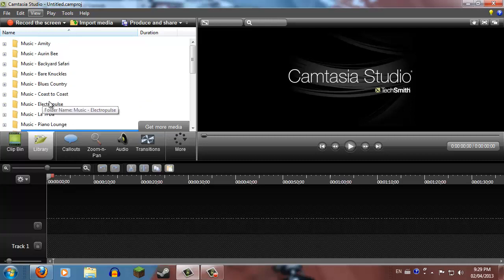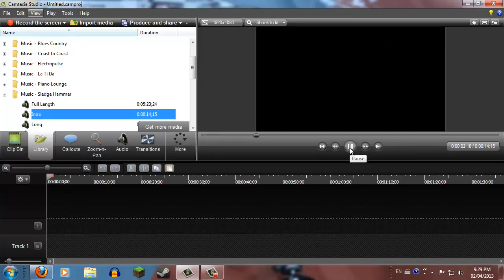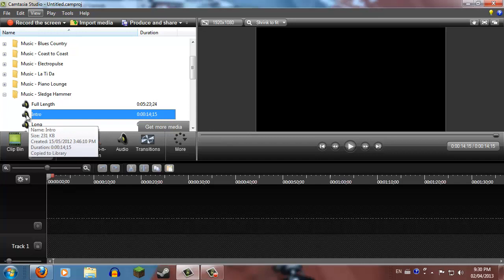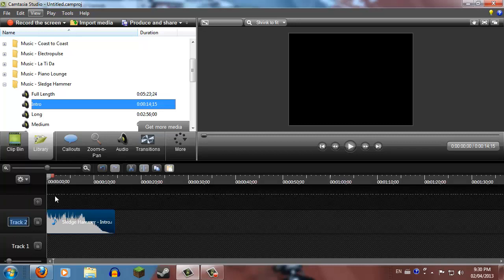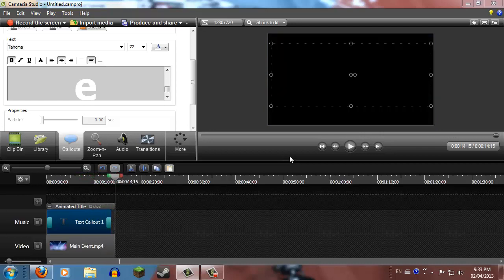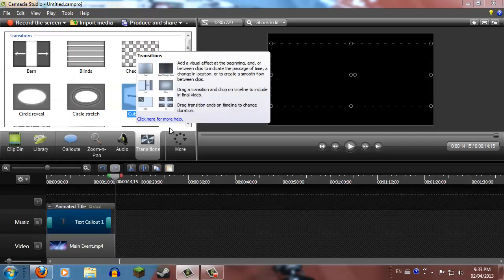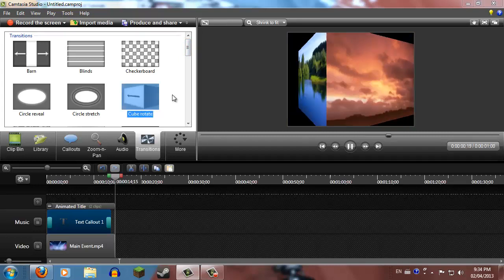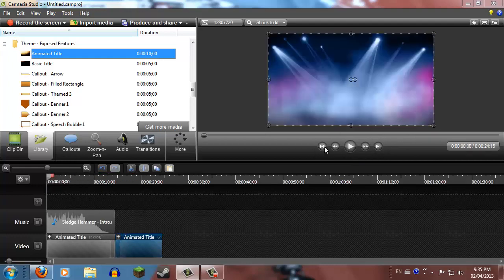Camtasia Studio how to make a good intro (My first video)